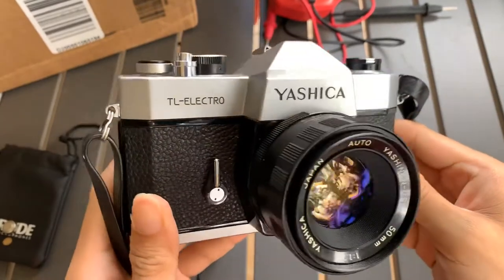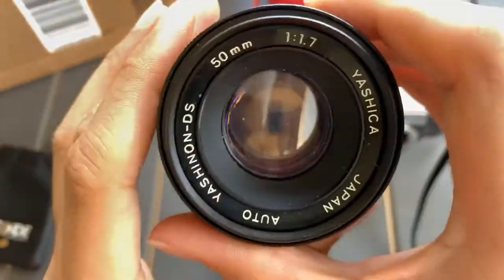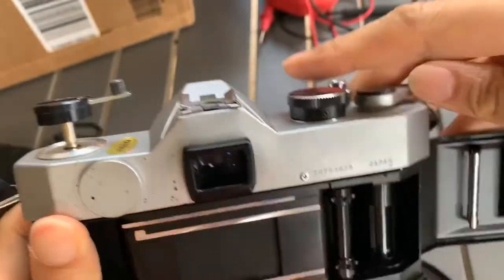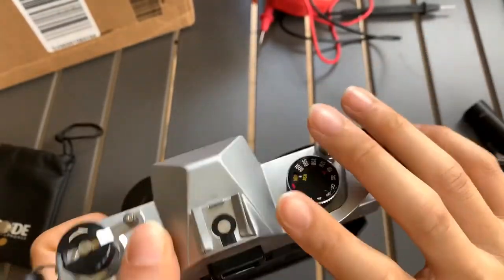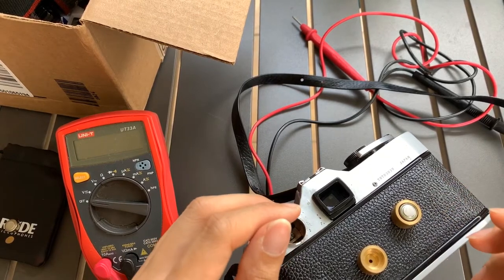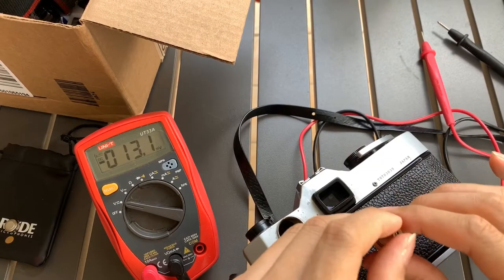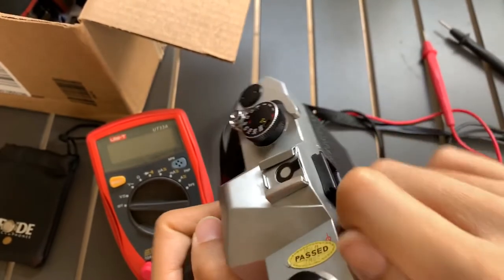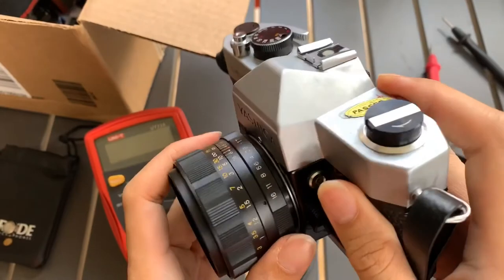Yashica TL-Electro Film Camera + Auto Yashinon-DS 50mm f1.7 Lens Demo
Yashica TL-Electro Film Camera + Auto Yashinon-DS 50mm f1.7 Lens